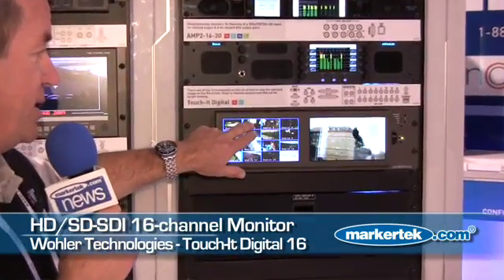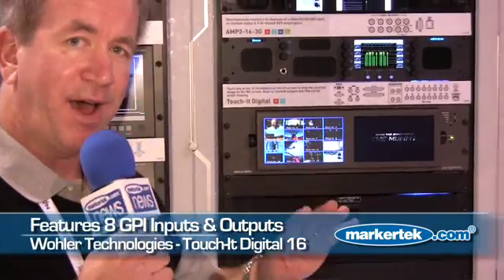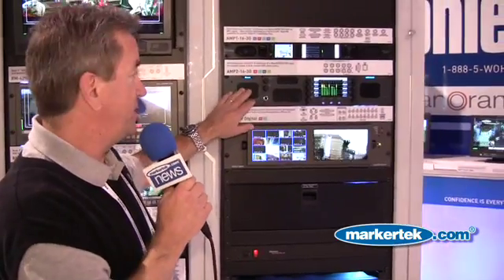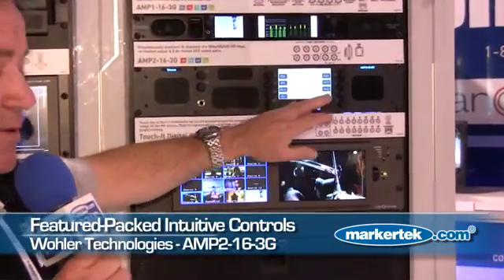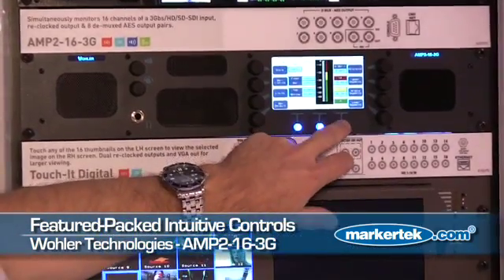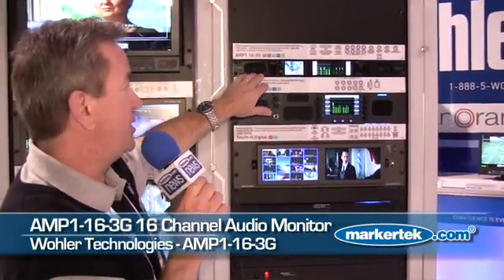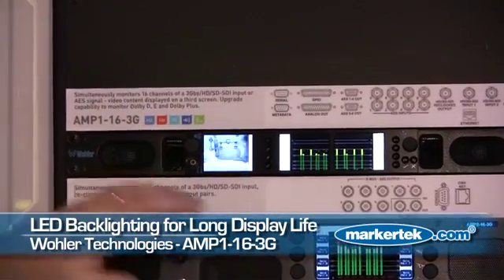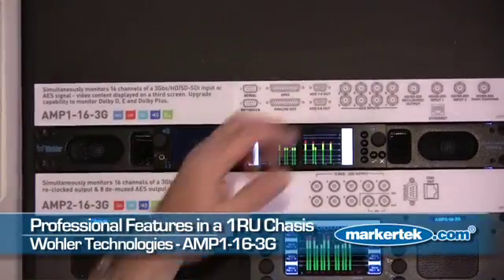Touch-It 16-channel Video Monitor & More from Wohler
Markertek News Channel coverage of the new Toch-It Digital 16 multi-channel video color monitor and AMP1/2 Series Audio Monitors from Wohler Technologies at NAB 2009, Las Vegas. The Touch-it Digital is a multi-channel video color monitor offering a simple and convenient way to monitor multi-channel SD-SDI video and provide route switching in a compact size. HD-SDI capability is optional.

The unit is three rack spaces (3RU) in height and installs into an industry standard 19" wide rack.

The unit features dual high resolution color 7" LCD display monitors.

The left monitor may display from four to sixteen "thumbnail" images, and when one of these is touched, that image appears on the right monitor at full size and its HD/SD-SDI source signal is sent to an unbalanced output and to a VGA output for monitoring on an external display. The rear panel features sixteen HD/SD-SDI auto-sensing inputs and two re-clocked outputs of the selected HD/SD-SDI source.

Other connections on the rear panel include a VGA output of the selected video source, eight General Purpose Interface (GPI) inputs and outputs, 10/100BaseT and RS232/422 connections for configuration and control, and connector for the external 24V DC power supply.

The AMP1-16-3G monitors sixteen channels of audio from 3G/HD/SD-SDI and AES sources with loudness display using ITU-R1770-1 algorithms with audible monitoring through a fully digital high-fidelity amplifier system and speakers.

Sixteen audio level meters are configured and displayed on two of three innovative LCD screens.

A third screen is dedicated to displaying diverse data or video de-embedded from the selected 3G/HD/SD-SDI input.

Signal source routing is totally flexible and features include two selectable 3G/HD/SD-SDI inputs with re-clocked output, eight AES inputs, eight pair AES outputs, eight analog outputs, 3G/HD/SD to HD/SD down-conversion, eight GPI inputs for remote control, and easy setup and programming using a graphical user interface.